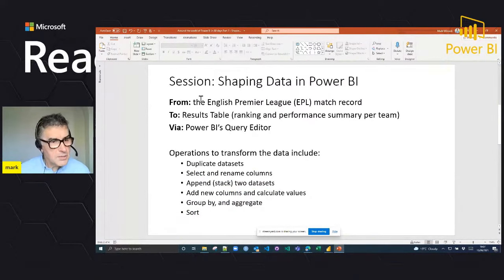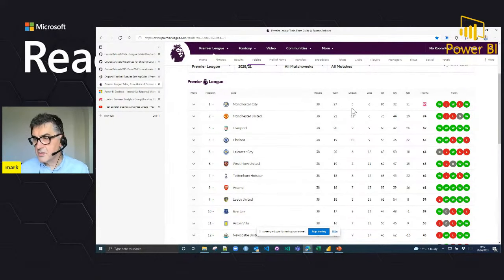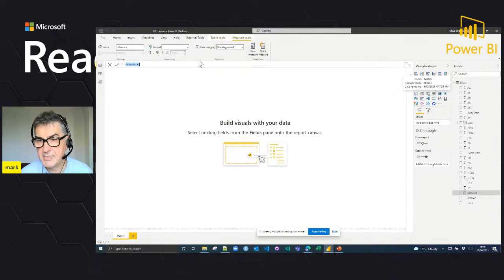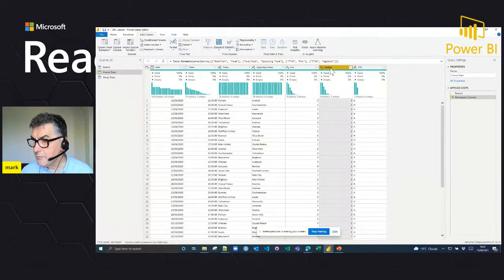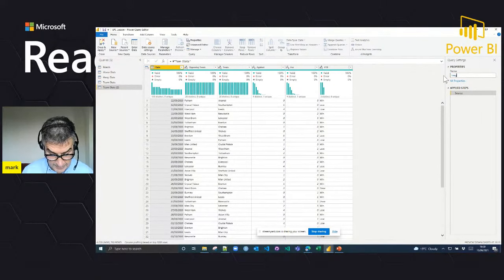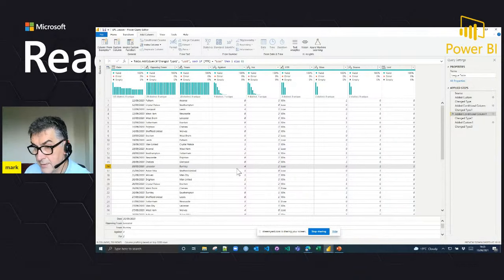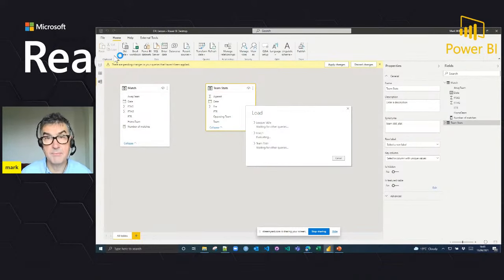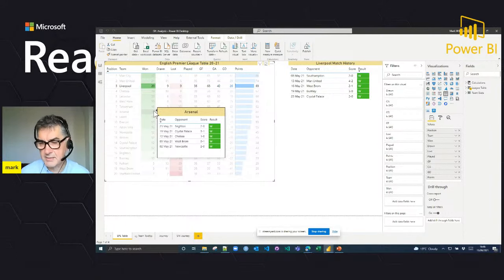Around the world of Power BI in 80 days. Shaping Data & Visualisation - Part 2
In the second session of this 12 part series we will focus on shaping data and visualisation. We will explore a case study where we use Power BI’s Query Editor to build the English Premier League table in Power BI.  We import the match record of this season's  games then reshape, append, sort, split and calculate and summarise the data to generate the results we need. We build our basic league table visualisation, then improve it with conditional formatting and custom tooltips.

This event is part 2 of an event series - Around the world of Power BI in 80 days - a journey through the data platform.

The first four sessions in this series are designed for beginners to help you get started with PowerBI. The content will become more advanced as the course progresses through the PowerBI journey.

Transforming data into the right shape for data modelling and visualization is a fundamental to building good Power BI reports. This session show you how to do that using the Query Editor’s user interface.

Speaker info:

Mark Wilcock in an independent trainer on data analysis and visualization, Power BI, data modelling, DAX, SQL, R, Python  and Excel.   He has taught thousands of people in many different organizations over the last few years.

[eventID:14379]